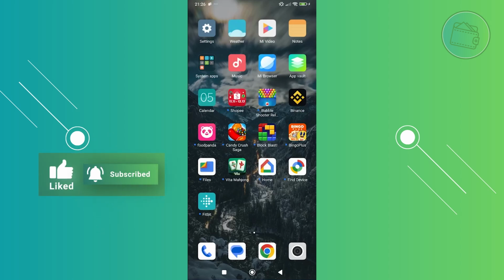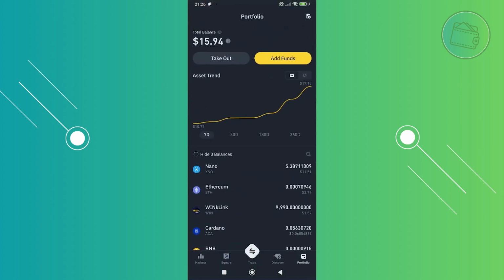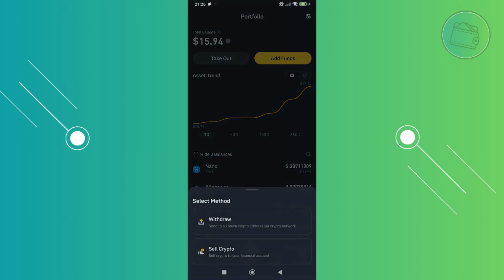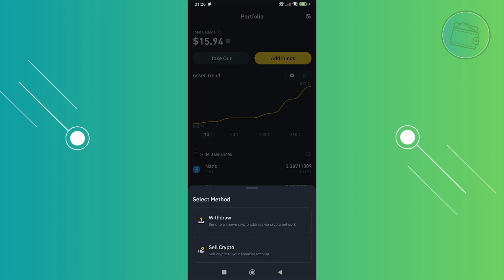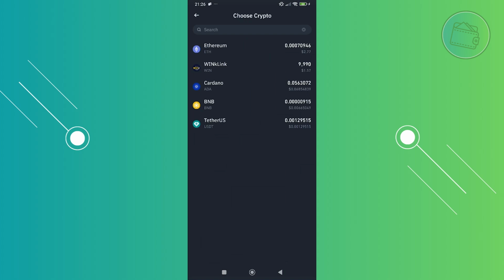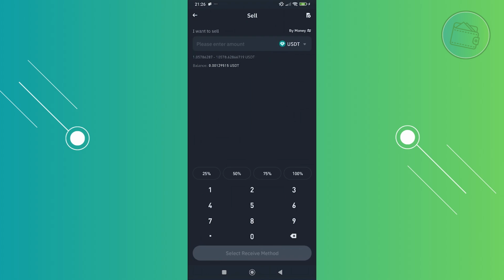How To Withdraw Money From Binance To Revolut- Quick Guide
How do I withdraw money from Binance to revolut app? In this video tutorial, I’ll show you how to transfer funds from finance to revolut.

*Crypto-related bonuses:*